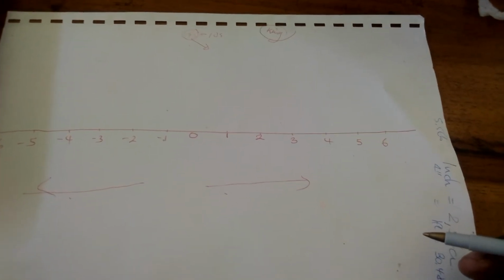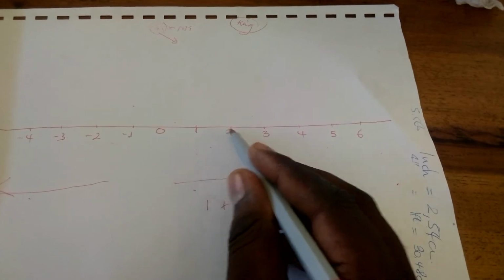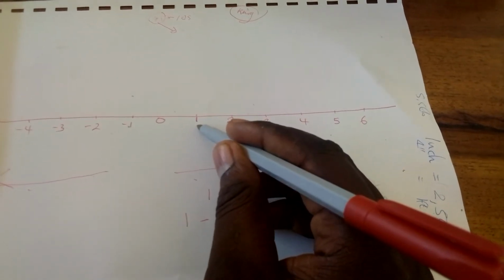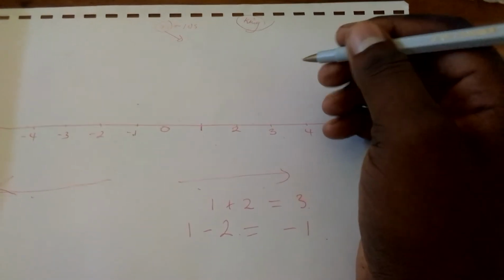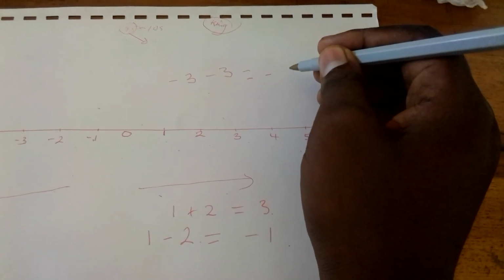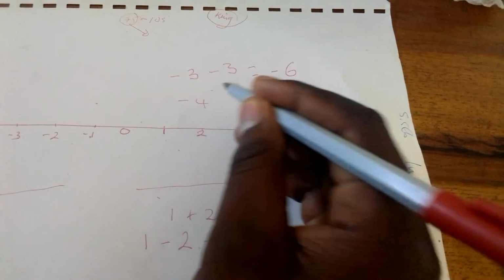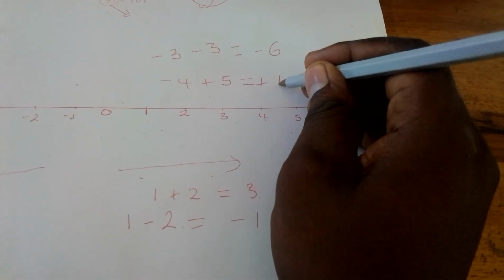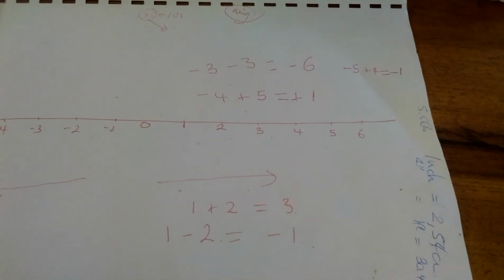Easy way to understand the number line